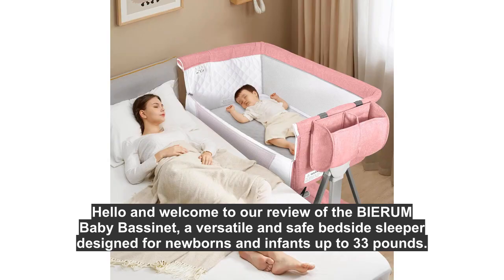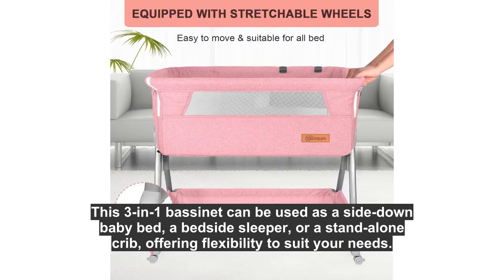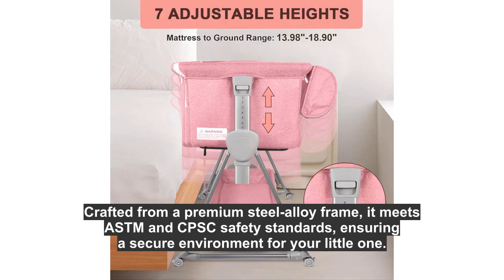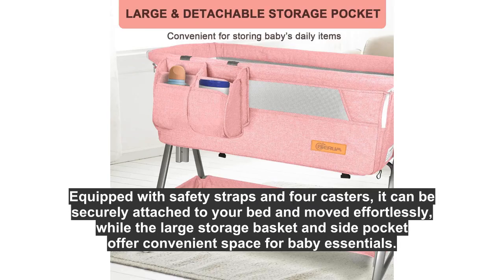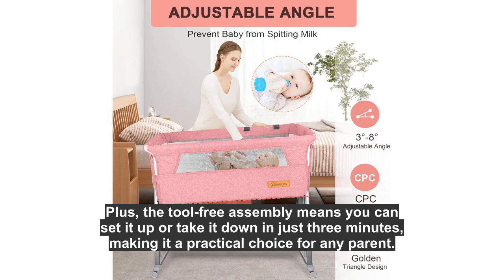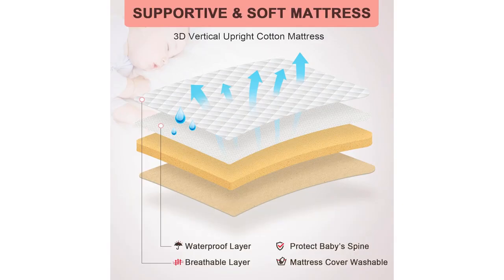BIERUM Baby Bassinet Review: The Ultimate Bedside Sleeper for Newborns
In this video, we review the BIERUM Baby Bassinet, a versatile and convenient bedside sleeper for newborns and infants. Discover how this 3-in-1 bassinet can be used as a side-down baby bed, bedside sleeper, or stand-alone crib, providing a safe and comfortable space for babies up to 33 pounds. We'll explore its key features, including the 7 adjustable height settings, single-sided angle adjustment to prevent milk spitting, and easy mobility with four casters. Learn about the bassinet's premium materials, compliance with ASTM and CPSC safety standards, and practical design elements like the large storage basket and tool-free assembly. Perfect for parents seeking a reliable and adaptable sleeping solution for their little ones.